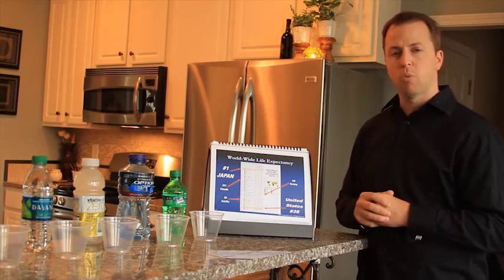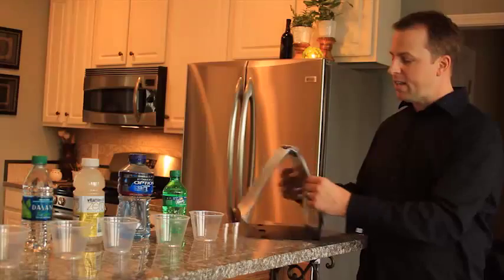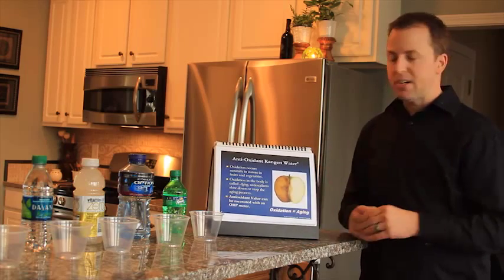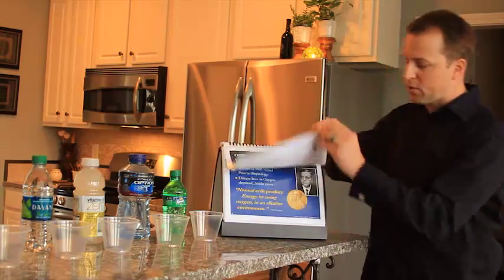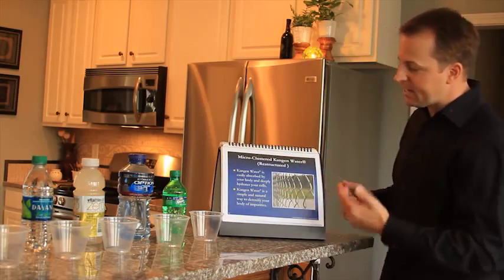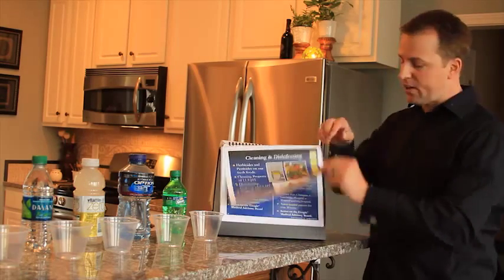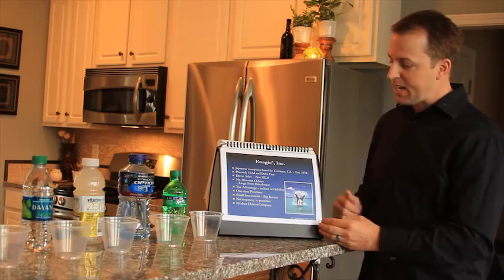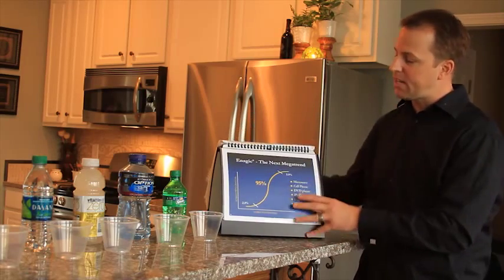My Kangen Tools - Flip Chart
Take a quick tour of the My Kangen Tools Flip Chart that distributors are finding invaluable in building their businesses.